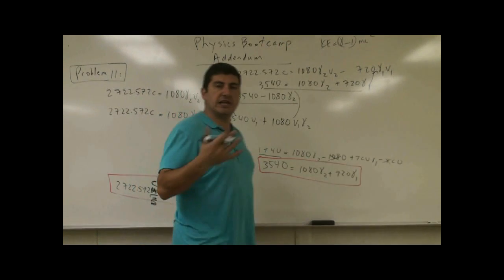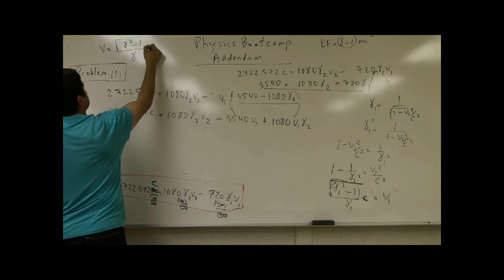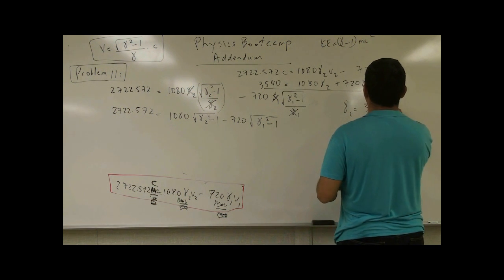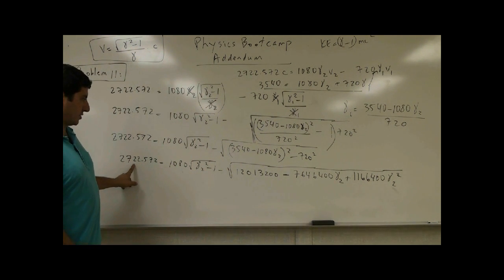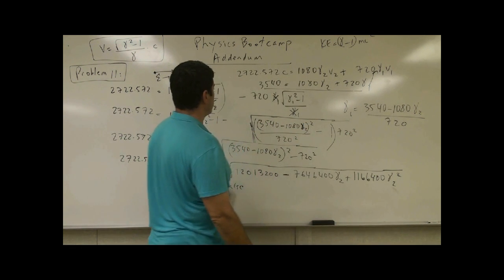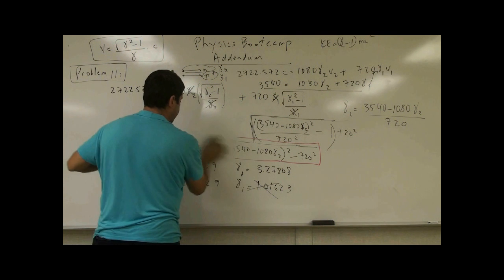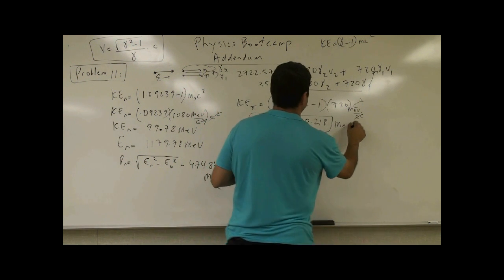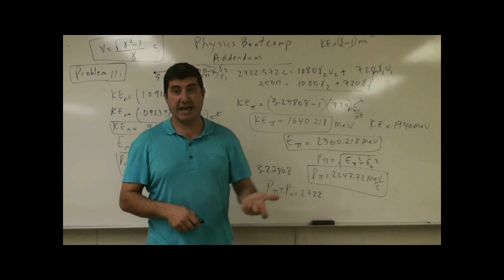PhysicsBootcampAddendumP11Part2(Relativity & Particle Physics: Particle Decay).avi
This video is part of the Physics Bootcamp series. It covers the eleventh problem of the addendum test for this course. (Part 2)
A Sigma+ particle with a total energy of 3000 MeV decays into a neutron and a pion+.  Determine the energies and momenta of each particle.